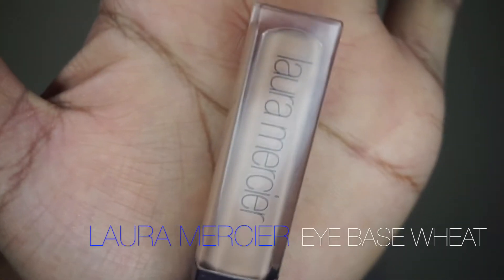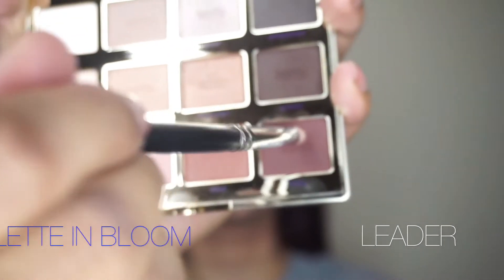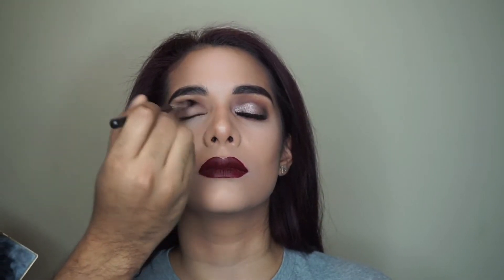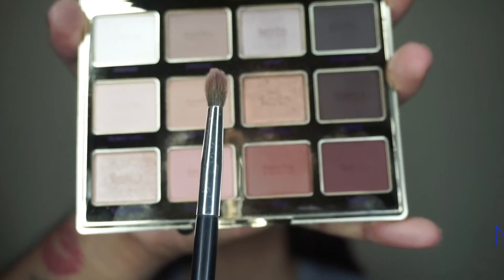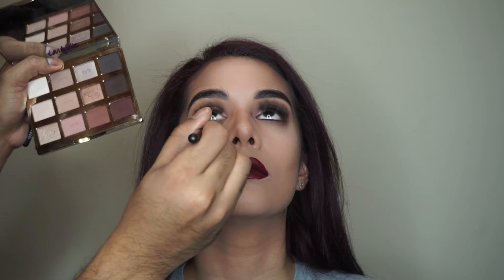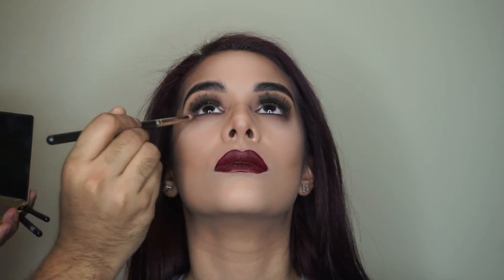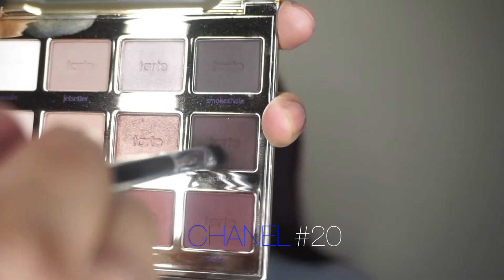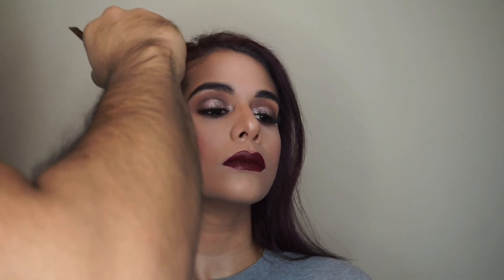VALENTINES DAY SMOKEY EYE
New Tartelette in Bloom Tutorial!

Valentines Day Smokey Eye; Part 2 of a 2 Part Series

This video is all about the new Tartelette in bloom palette I'm obsessed with! i love this palette so much i decided to do a 3 Part Mini Series, featuring a new model every time. This edition featuring Ana, she has gorgeous dark features. I know Valentines Day is right around the corner so I decided to do a Smokey Eye that is perfect for any Valentines Day event. It's sexy, sultry and just a little bit smokey. I love how it turned out, so make sure to watch to see how I created this look.

xoxo
-Terry

PRODUCTS USED

▷Brushes
Mac #224 - Fluffy Blender
Mac #209 Pencil Brush
Nars - 12 Precision Blender
Sephora Brand - 15 Small Shadow
Chanel - #20 Contour Shadow/Blender
Chanel - #14 Contour

▷EYES
New Tartelette In Bloom Palette - Crease, Rebel, Sweetheart, Leader and Activist
Eye Lid - ABH - Shadow Couture Palette.
Makeupforever Artist Liner -Noir
Kat Von D -Trooper
Laura Mercier- Eye Base Primer "Wheat"
Lena Lashes- Jackie

T W I T T E R -- S N A P C H A T -- I N S T A G R A M
@ BeautyByTerry ­-

iMovie
Editing by : Terry G.